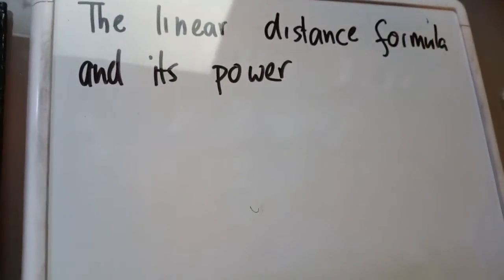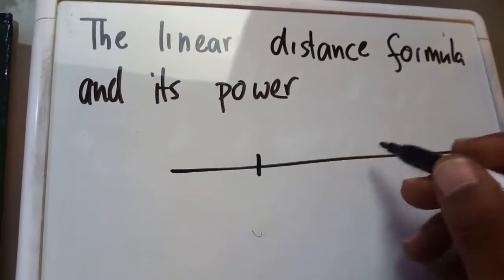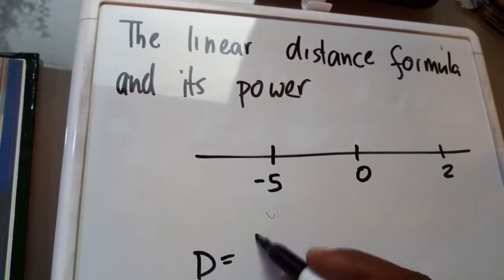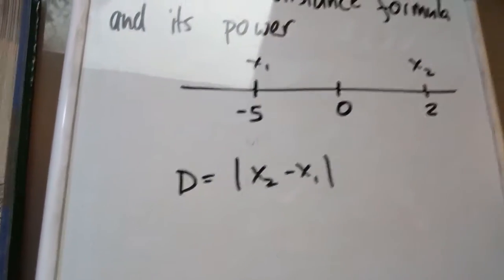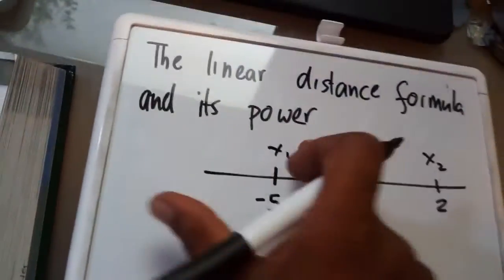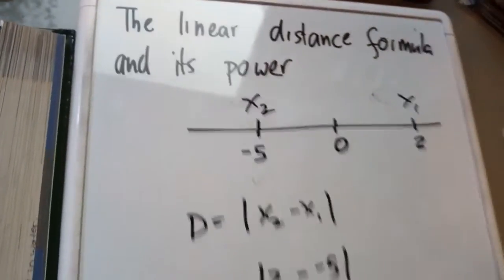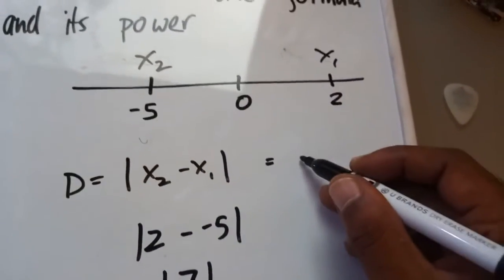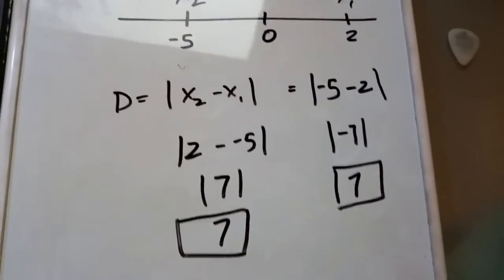Linear Distance formula